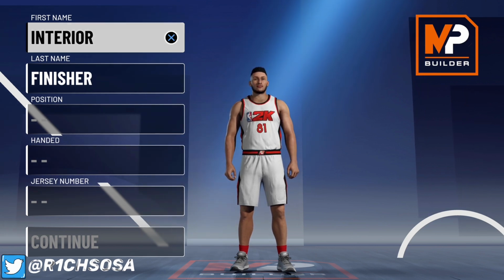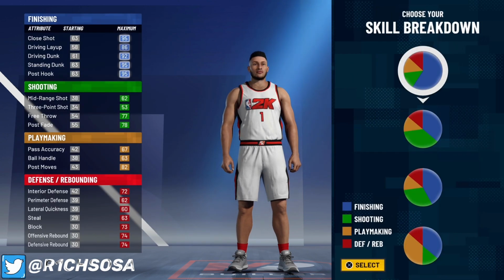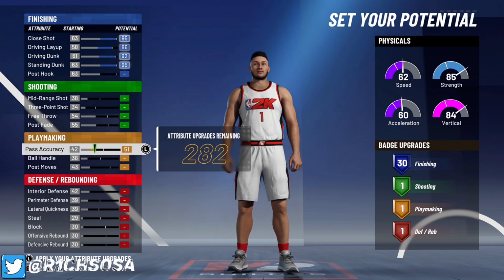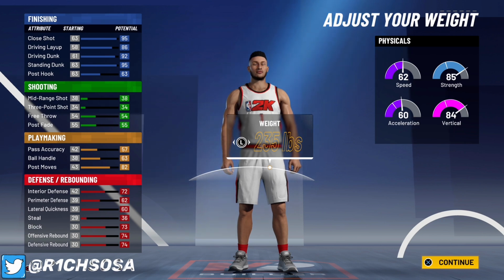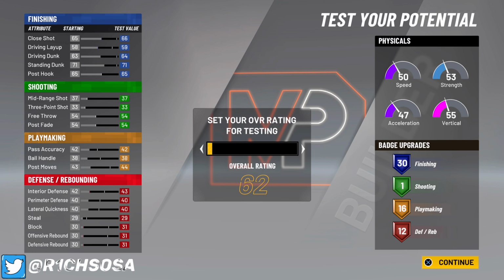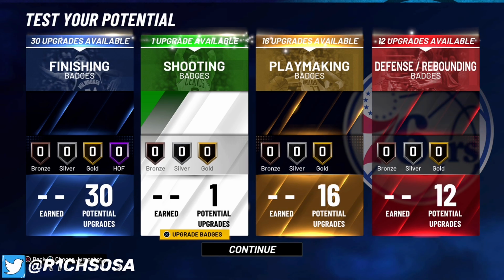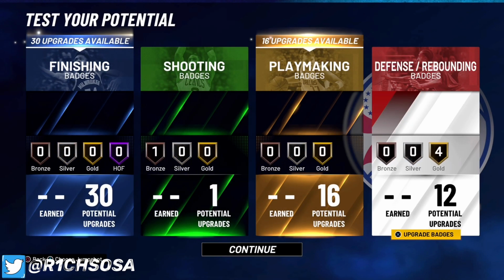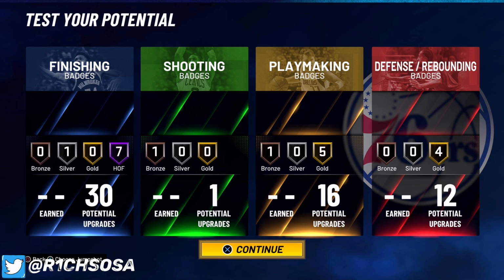BEST RARE INTERIOR FINISHER BUILD IN NBA 2K21! (DOMINIQUE WILKINS BUILD!) RARE BUILD SERIES VOL. 91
WHATS GOOD YALL! IN TODAYS VIDEO I AM GOING TO BE BRINGING YALL THE NEW BEST RARE BUILD IN NBA 2K21! THIS IS THE BEST RARE DOMINIQUE WILKINS INTERIOR FINISHER BUILD! BE SURE TO ENJOY MY FULL BREAKDOWN OF THE BEST NEW RARE BUILD IN NBA 2K21!Like it up if you enjoyed! And share it with yo friends!